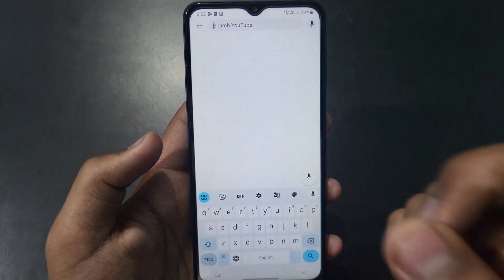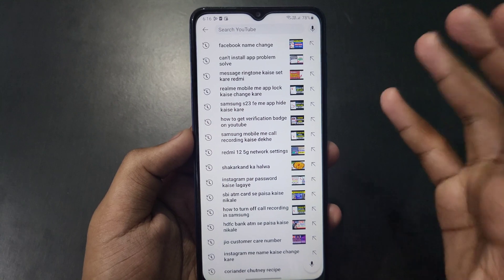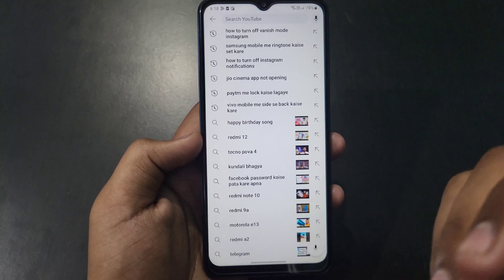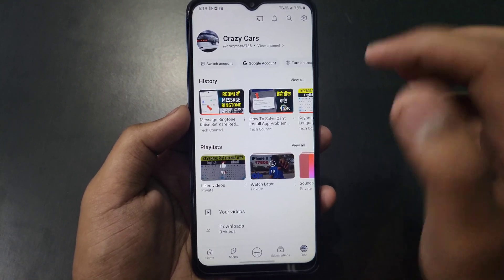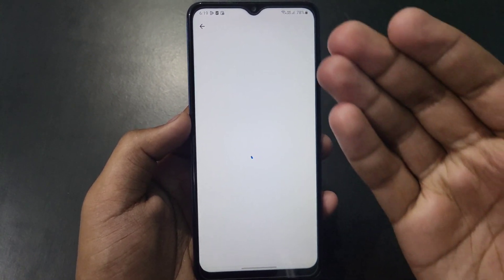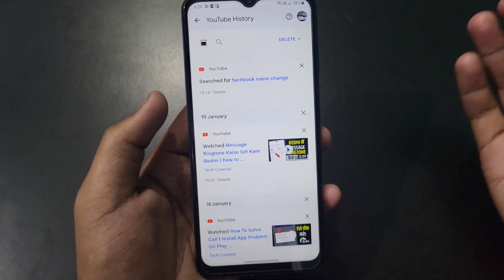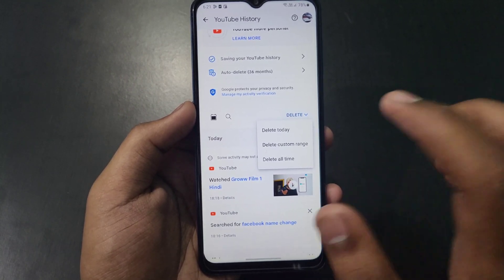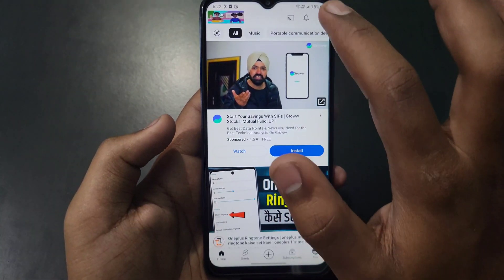How to Clear Search History on Youtube | How to Delete Search History on YouTube App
How to Clear Search History on Youtube | How to Delete Search History on YouTube
App | clear youtube search history | how
to remove all search history from
youtube all this is covered in this video

1) how to clear search history on youtube
2) how to delete search history on youtube
app
3) clear youtube search history
4) how to remove all search history from
5) how to delete youtube search history
6) delete youtube search history in 2024
7) how to clear youtube search history